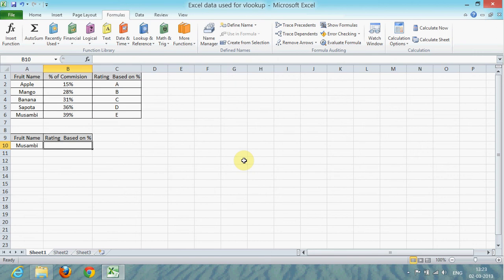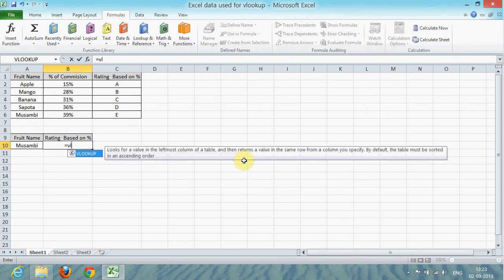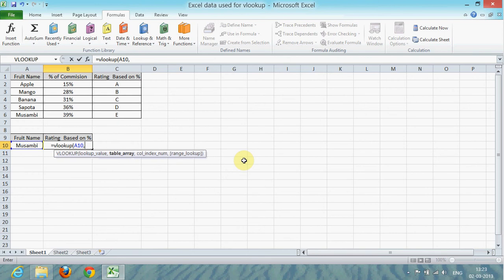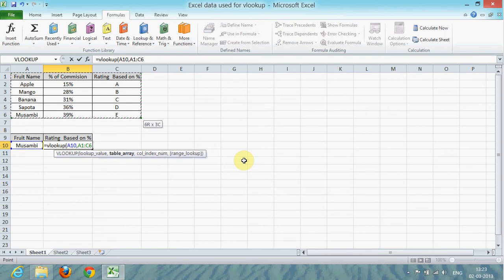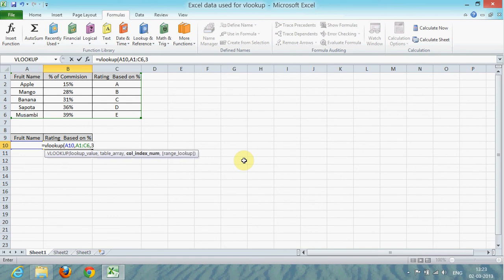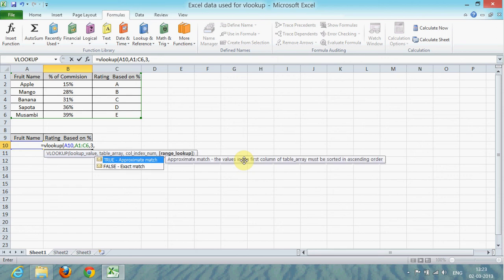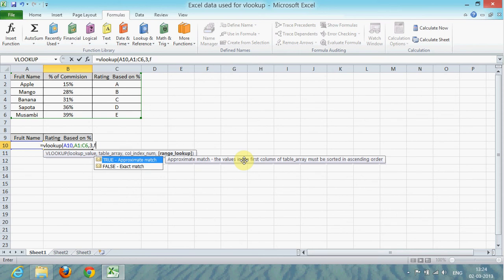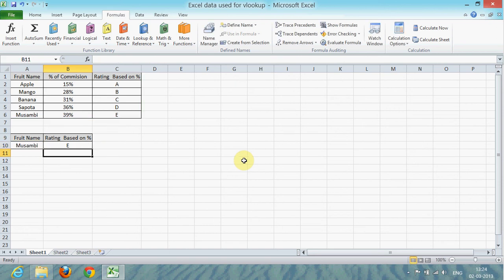Using vlookup function in Excel 2010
You can use the VLOOKUP function to search the first column of a range of cells, and then return a value from any cell on the same row of the range.